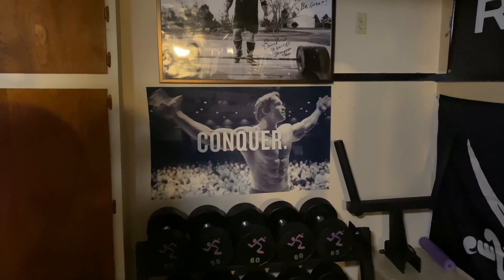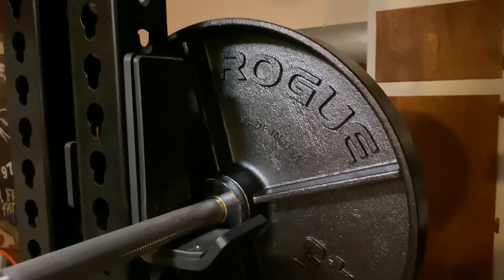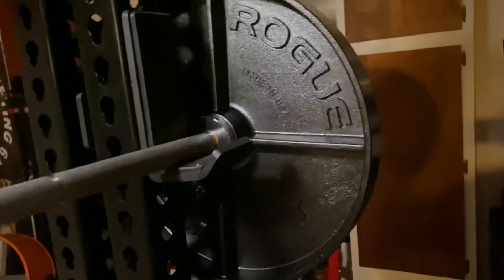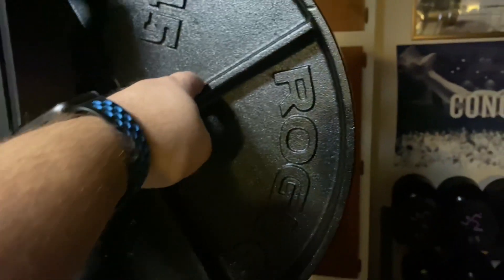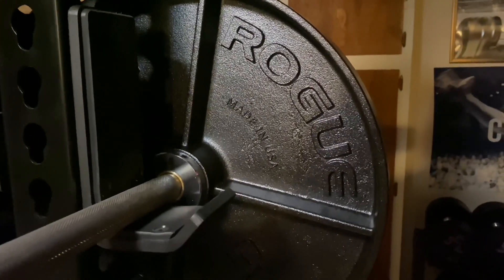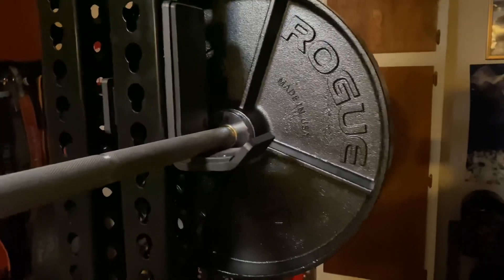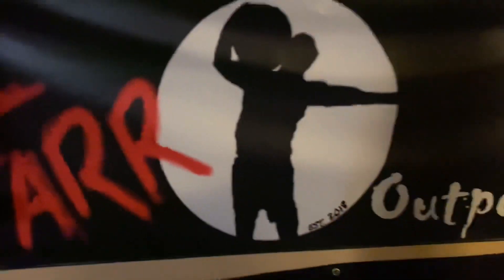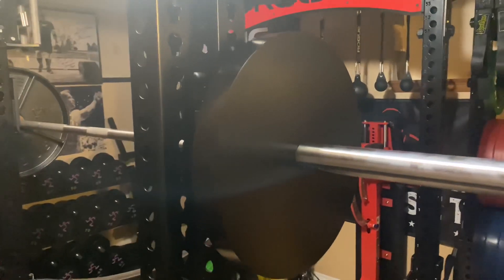Rogue Fitness Deep Dish Plates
Cast ductile machined plates... these are an awesome value.